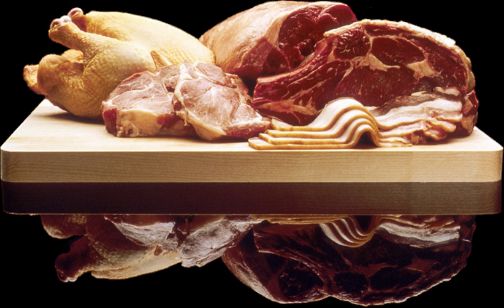Liver soup | Wikipedia audio article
This is an audio version of the Wikipedia Article:
Liver soup

00:00:14 undefined
00:00:39 undefined

- Socrates

SUMMARY
Liver soup is a soup in Chinese cuisine that has been dated back to the Han Dynasty. It was a favorite food of many poor farmers in the region. It is popular in China, Singapore and Malaysia.